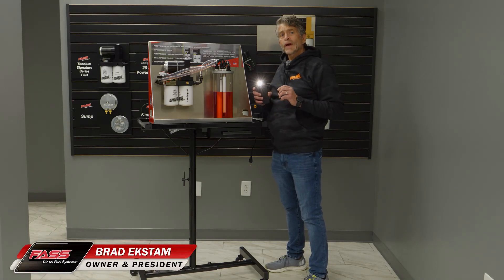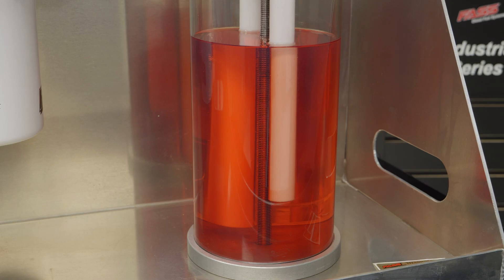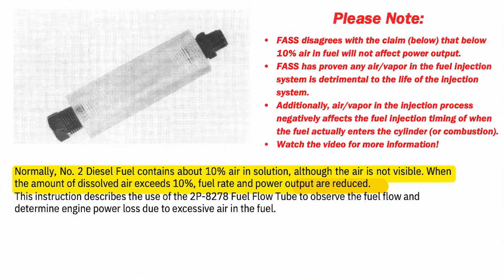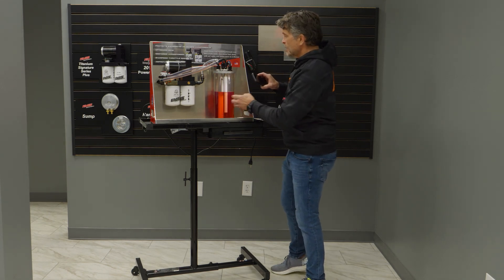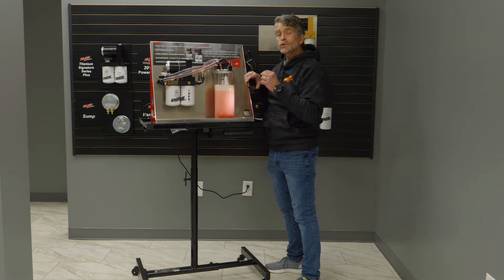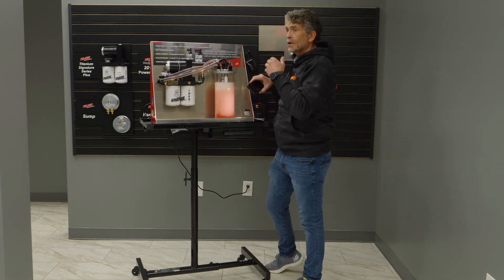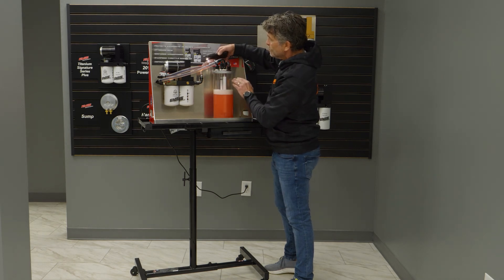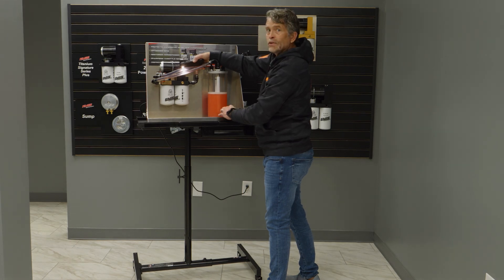Air is the Enemy | Fuel Contamination 101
Air in your fuel robs MPG, power, and can damage your injection system. Simply filtering it out can unlock the true potential of your diesel engine!